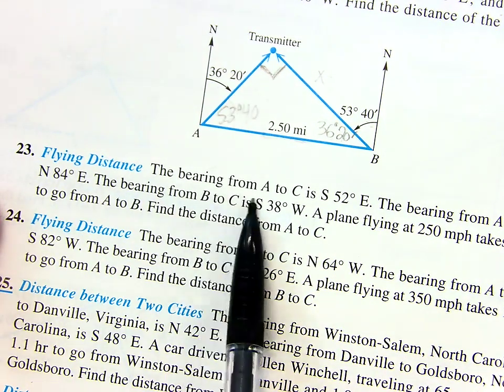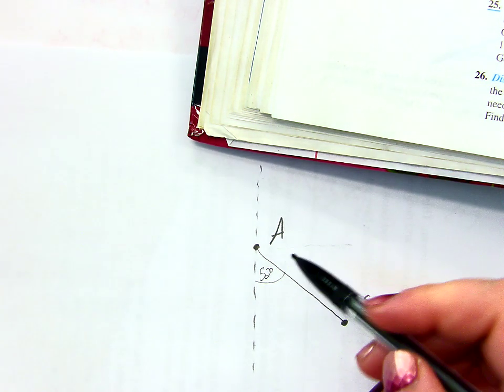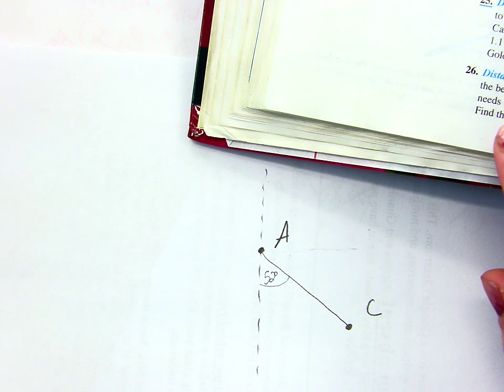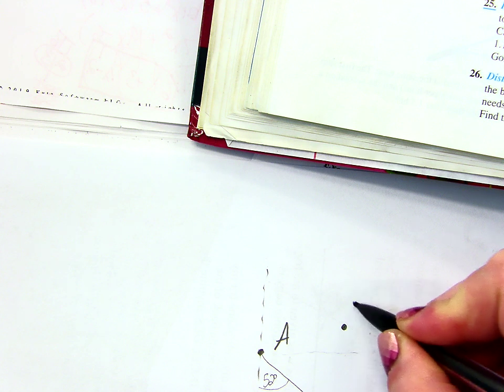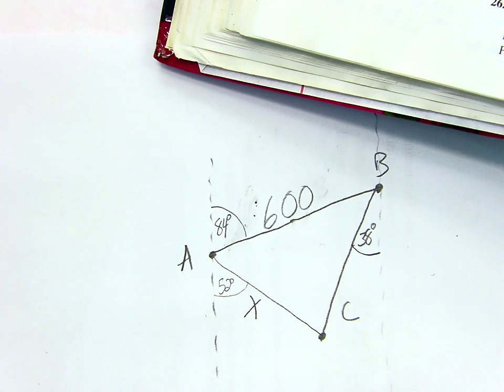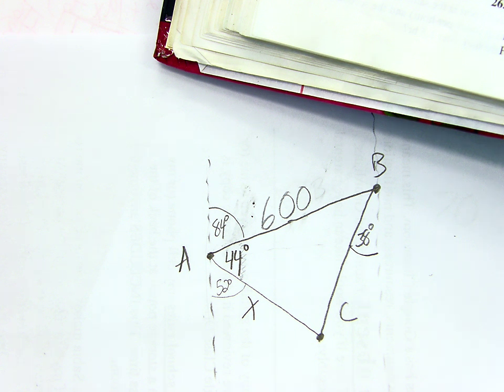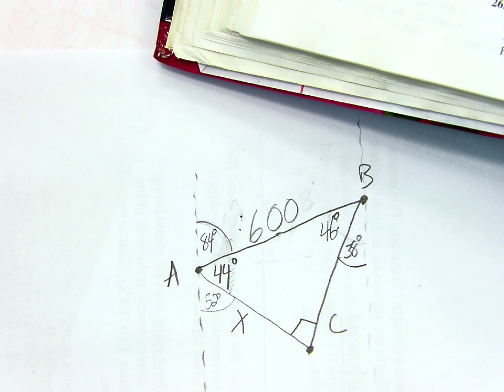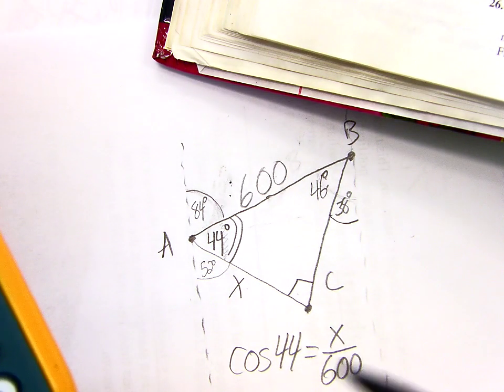Bearing (Method 2) Ex Problem 1